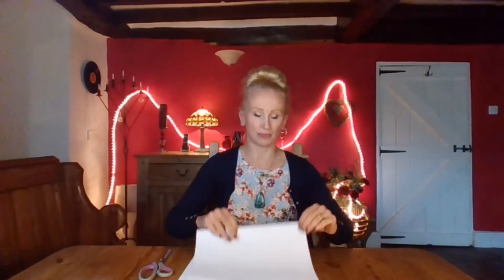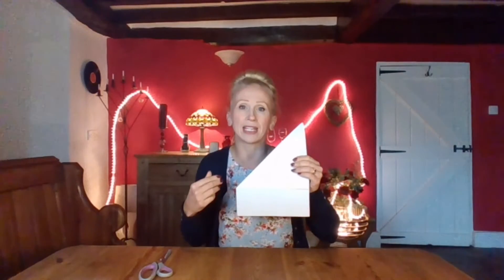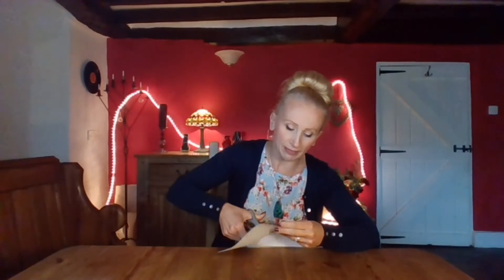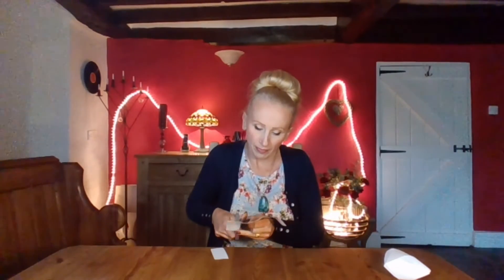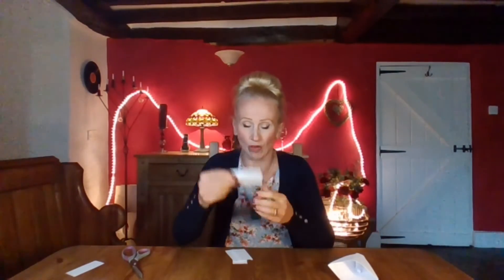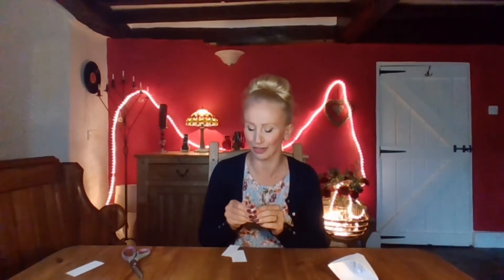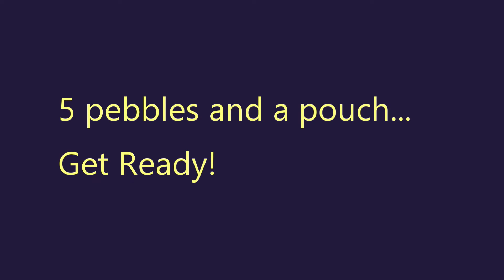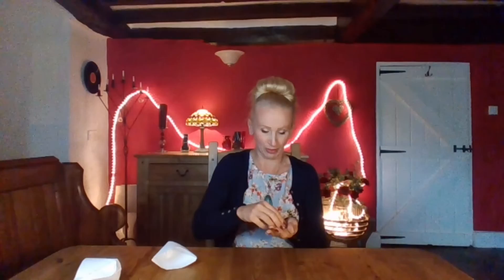Heart of a King day 4 part 2 Five pebbles in a pouch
Make a pouch with 5 pebbles and practice your shots.  Can you hit the target?